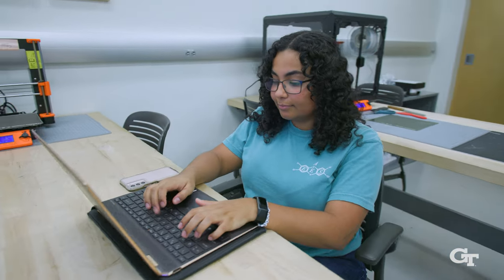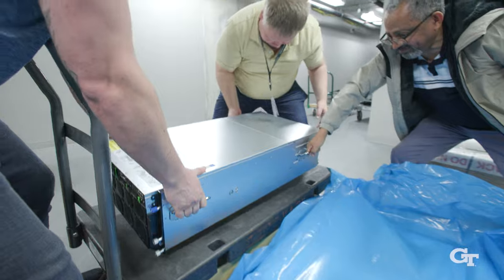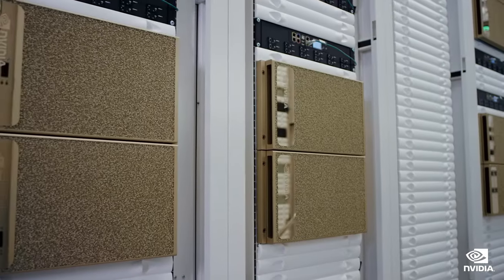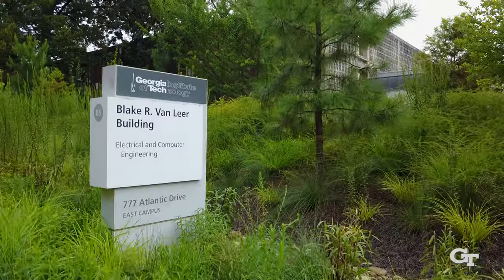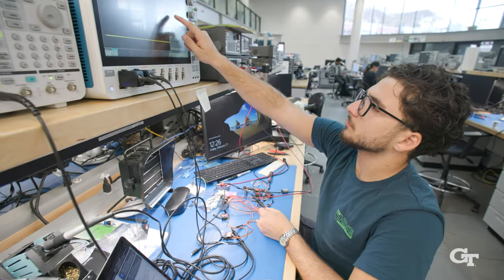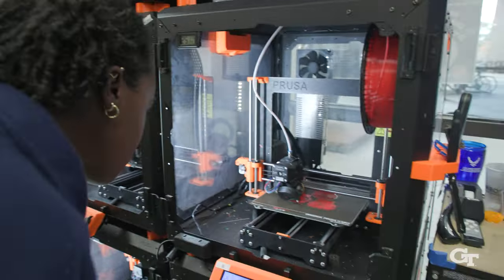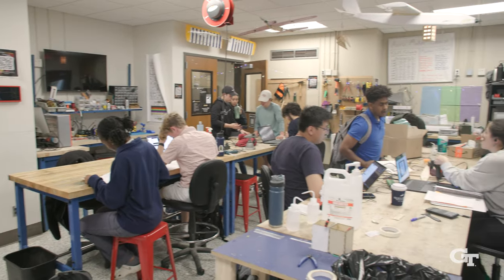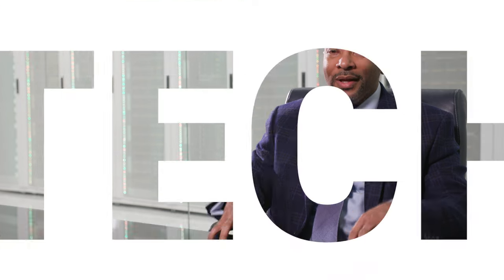Georgia Tech's AI Makerspace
The Georgia Tech AI Makerspace is the nation’s first artificial intelligence supercomputer makerspace dedicated exclusively to teaching students. The initiative provides a virtual gateway to a high-performance computing environment not unlike those used by researchers in higher education and the workplace. In collaboration with NVIDIA, the AI Makerspace is powered by 20 NVIDIA HGX H100 systems, housing 160 NVIDIA H100 TENSOR CORE GPUs.